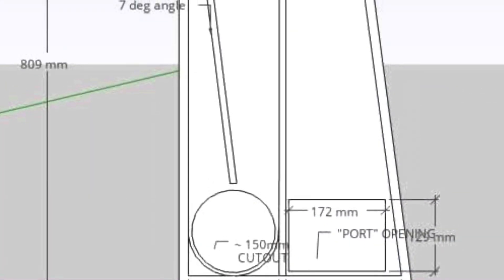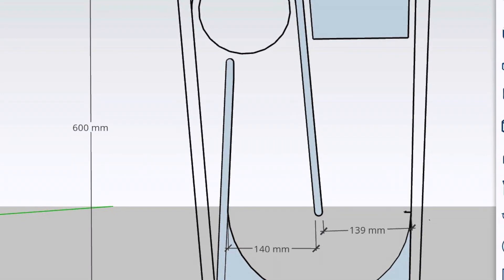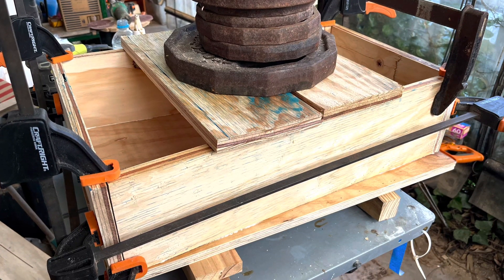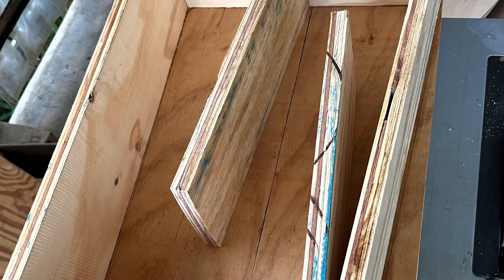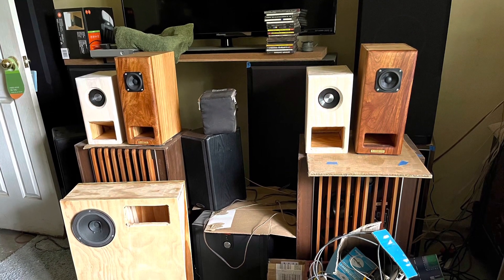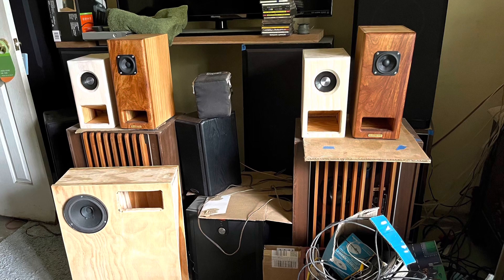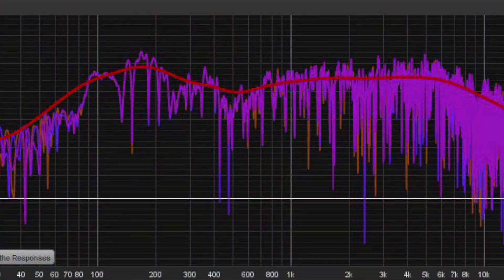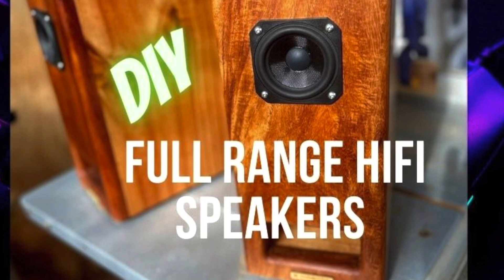Double Folded Voigt Pipe Prototype 1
I'm fairly pleased with my first double folded Voigt pipe tapered quarterwave transmission line back loaded horn loudspeaker. DFVPTQWBLH. LOL. Not yet modelled in Hornresp cause I don't have the TL parameters of this driver and still learning the software. Pretty happy with the sound though. Ask any questions.